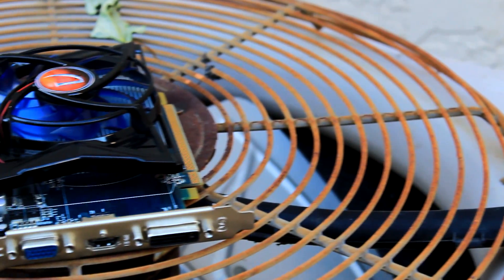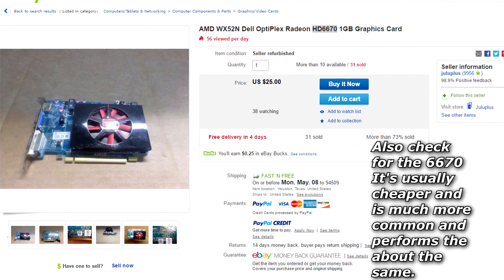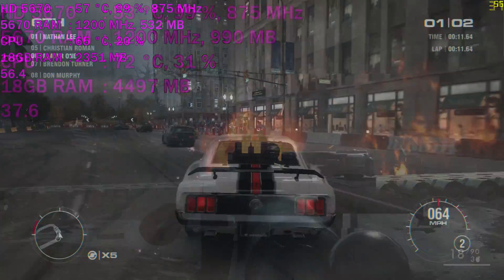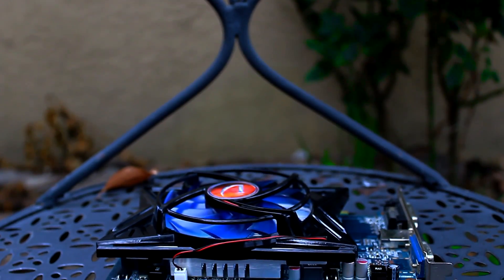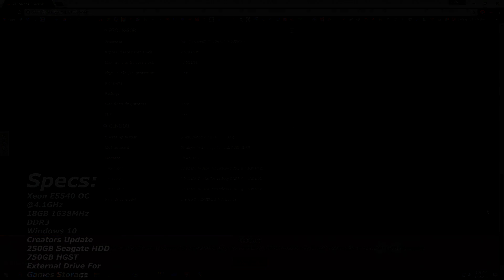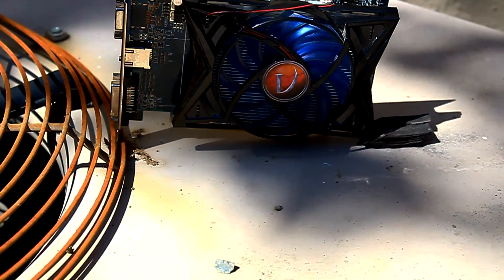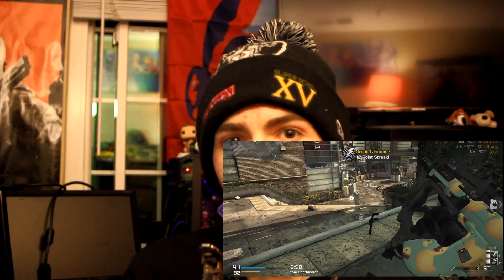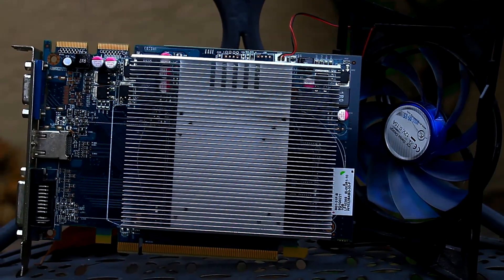Can you play GAMES on a RADEON HD 5670 in 2017!?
Thank you so much for the support thus far everyone! Today we're taking a look back again to the TeraScale 2 Radeon HD 5670. The Radeon HD 5670 is a impressive GPU when you actually think about it. Also I'm really struggling to film facecam by myself at the moment so just bear with me on that and I'm sure we can improve it over time. Yes also I have weak facial hair and I was trying to grow a beard but I have a weak face lol feelsbadman.

CREDIT TO KAORU AKIMOTO FOR THE AMAZING SONG!

Thanks to QuESt for the tunes~

Time Stamps:

0:11 Intro
0:55 Radeon HD 5870 Specs
3:09 Benchmarks Start With GTA 5
3:52 Benchmarks for BF1
4:23 Benchmarks for Overwatch
4:39 Benchmarks for CS:GO
4:56 Benchmarks for League Of Legends
5:09 Benchmarks for CoD Ghosts
5:33 Benchmarks for CoD Black Ops 2
5:48 Benchmarks for CoD Modern Warefare 2
6:06 Benchmarks for Borderlands The Pre Sequel
6:31 Benchmarks for Metal Gear Solid 5
6:45 Benchmarks for Minecraft
7:02 Benchmarks for Grid 2
7:16 Benchmarks for Audiosurf 2
7:29 Benchmarks for Battlefield Bad Company 2
7:43 Benchmarks for Colin McRae Rally
8:00 Benchmarks for Far Cry 3 Blood Dragon
8:15 Benchmarks for DOOM
8:50 Benchmarks for 3D Mark Firstrike
9:03 Specs Used
9:14 Conclusion
10:35 eBay Links
10:48 Updates and Upcoming Videos
11:15 Outro

Links to 5670/6670
Decent 5670 $34.95 Shipped
Decent 6670 $24.89 Shipped
3rd Party HD 6670 with Two Fans $40 OBO Shipped

Benchmarks for the test system. CPU Close the I5-7400/7500 in Performance

iceberqs